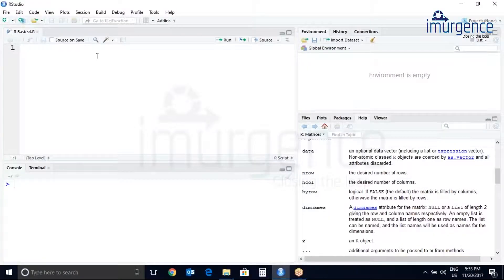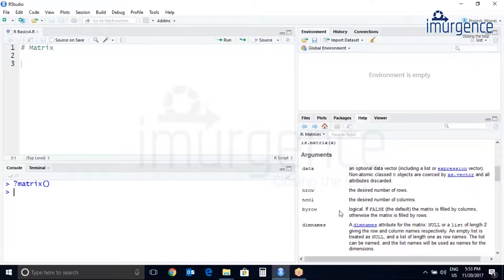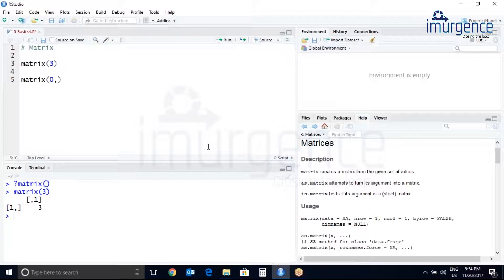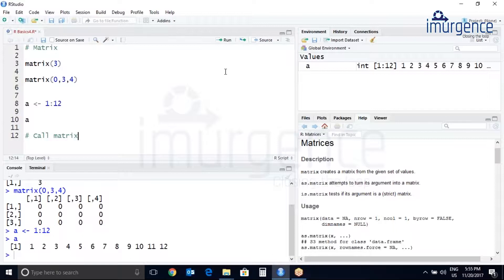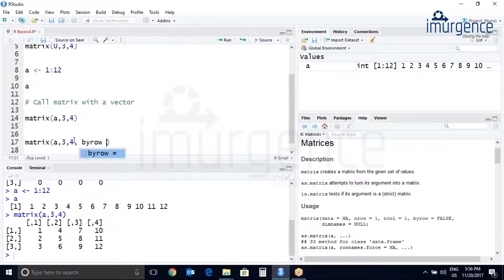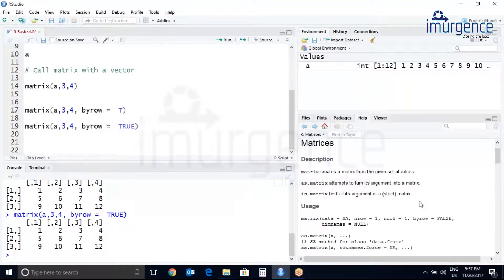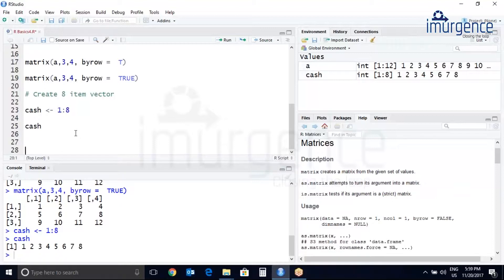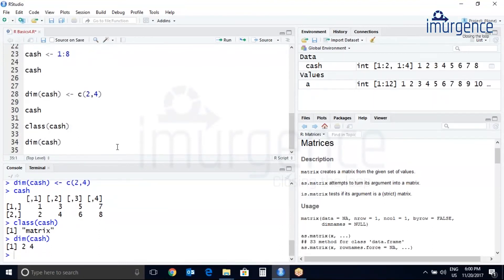Data Analytics using R | Matrix in R 3.11 | AI/ML Tutorial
Imurgence, was founded to leverage training expertise and the resource building capabilities inherited from Simple and Real Analytics.

The Certificate version of the same course is available on imurgence.com under the course name iDS Plus without any charges. On YouTube we cannot have the Project Submission, Certificate completion and data management , so the same is made available on website without any cost.

The Course is a lucid one which help's a beginner to Learn concepts of data analytics, data science and advanced machine learning using R and Python with hands-on case study. At the end of the course the user would be able to apply the leanings on practical used cases in business. Upon successful completion of this course, the learner will be skilled in Machine Learning and AI using R & Python.

Target Audience
This course is ideal for anyone looking to improve their skills or start a career in data science, business analytics, artificial intelligence (AI) or machine learning.

Prerequisites
There are no prerequisites for this course.

Available on Website same content with the following

Digital